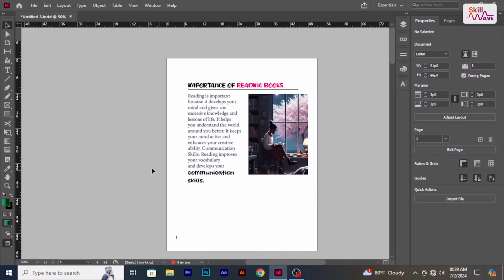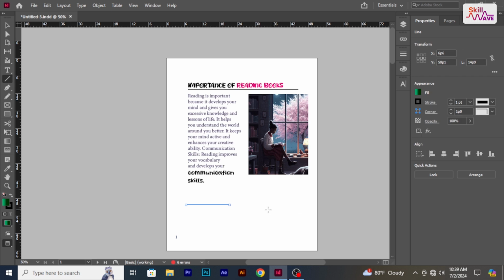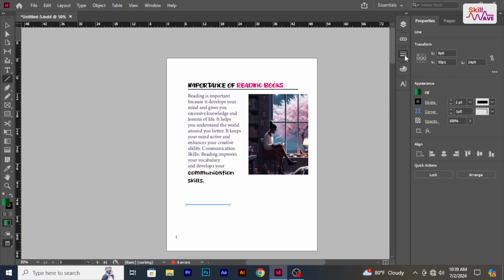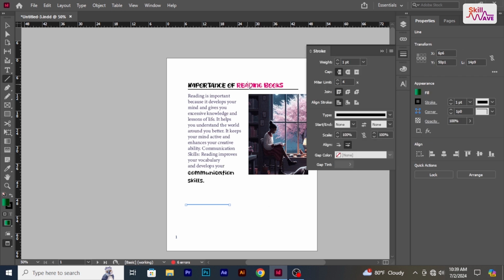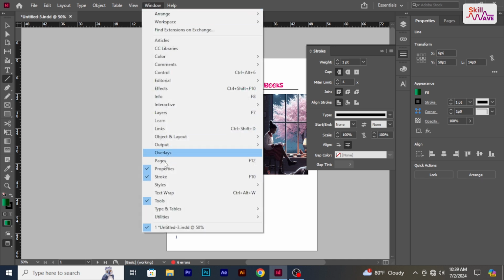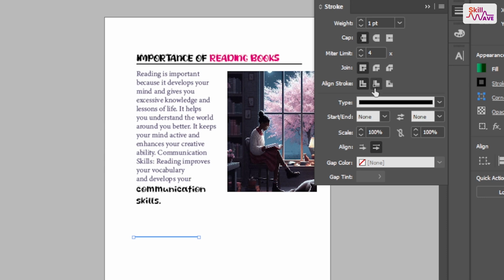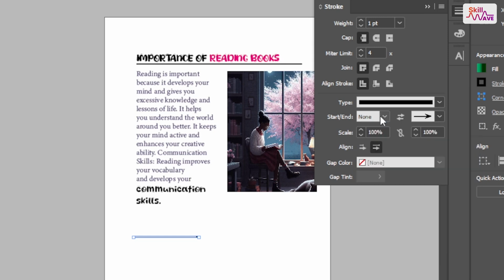How to Create Arrows in Adobe InDesign 2024 [Easy Solution]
🖊️ Explore how to add arrows to lines and shapes in Adobe InDesign! Perfect for enhancing your graphic design projects! 🎨✨

📌 Follow these steps to create arrows in Adobe InDesign:
1. **Select the Line Tool**: Choose the Line Tool (\) from the Tools panel.
2. **Draw a Line**: Click and drag to draw a line where you want the arrow.
3. **Apply Arrowheads**: With the line selected, go to "Window" ➡️ "Stroke" to open the Stroke panel. Choose arrowheads from the "Start" and "End" dropdown menus.
4. **Adjust Arrowhead Size**: Modify the size and style of the arrowheads using the options in the Stroke panel.
5. **Position and Rotate**: Use the Selection Tool (V) to adjust the position, length, and rotation of the arrow as needed.

🙌 Thanks for learning how to create arrows in Adobe InDesign with us!